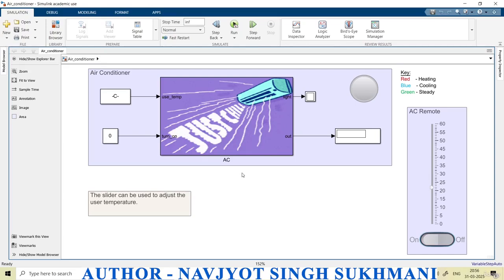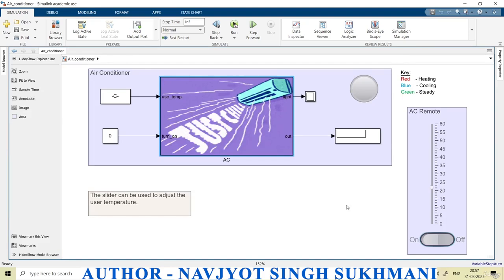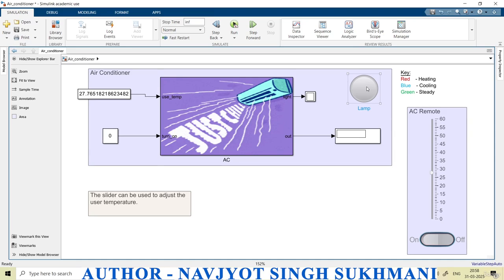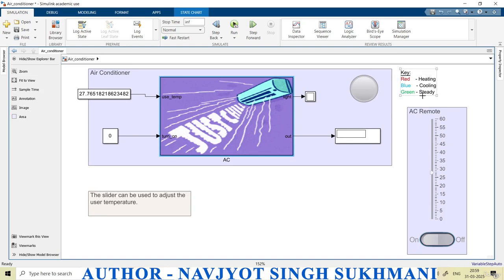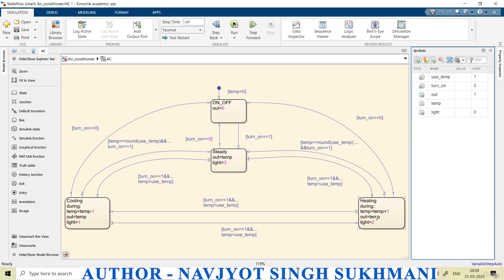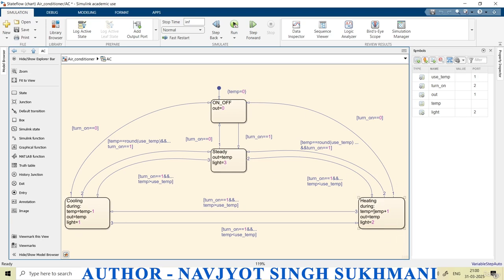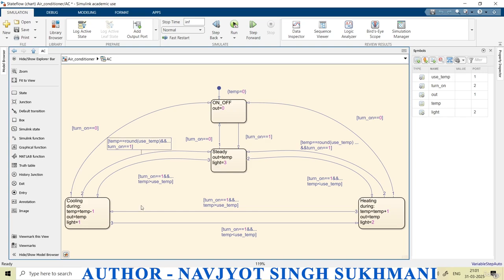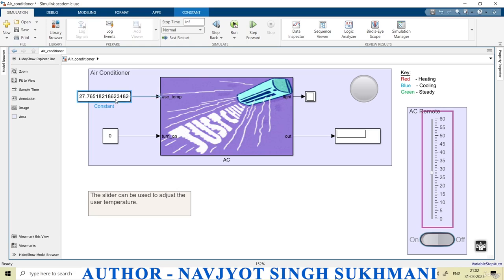(Matlab) Course 1: 13.19 Project 6 Using Stateflow Implementation of Air Conditioner